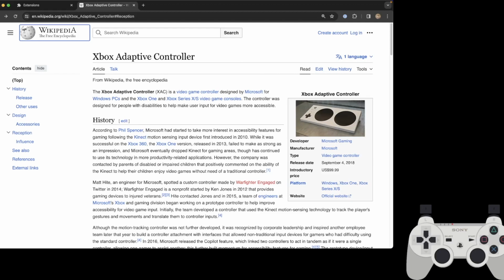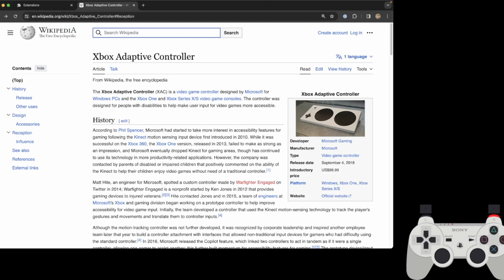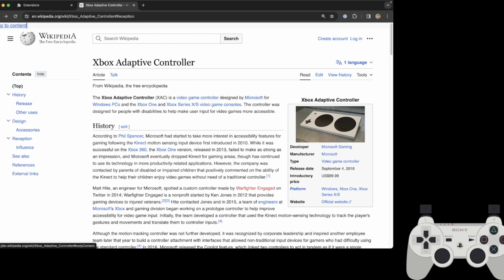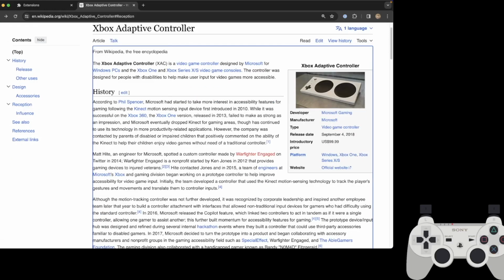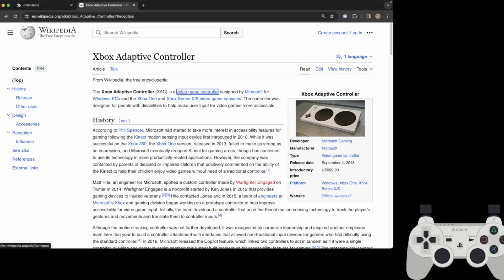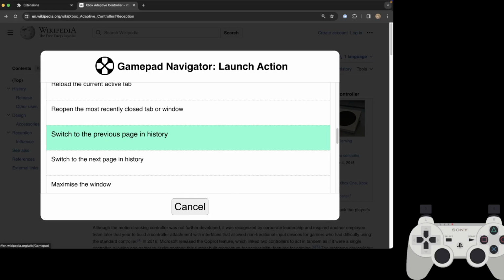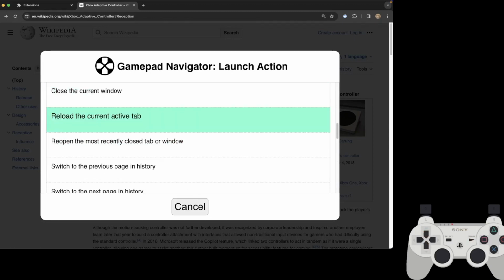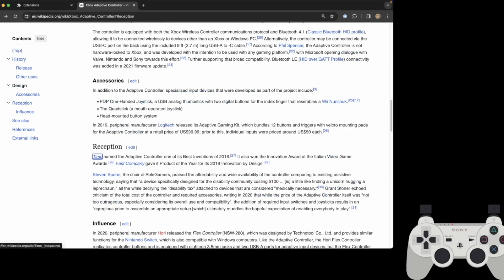Navigating Within a Single Page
A video demonstrating how to use the Gamepad Navigator to move through a single web page.

For an introduction to the Gamepad Navigator, check out the intro to the series: